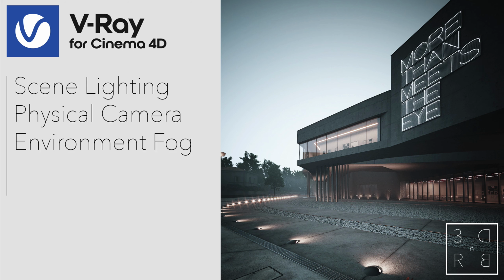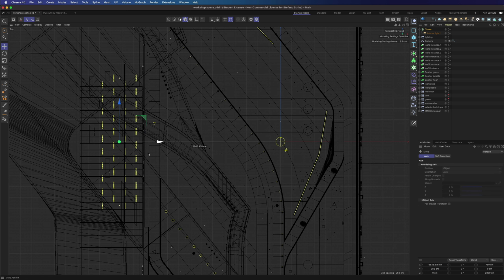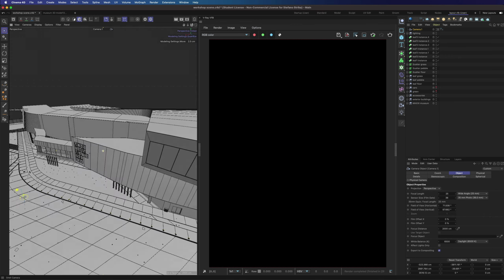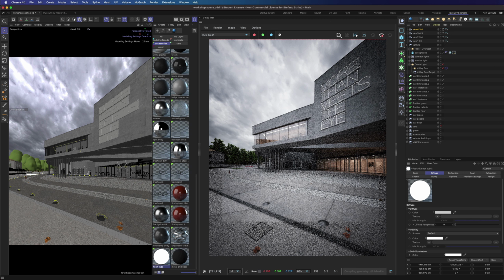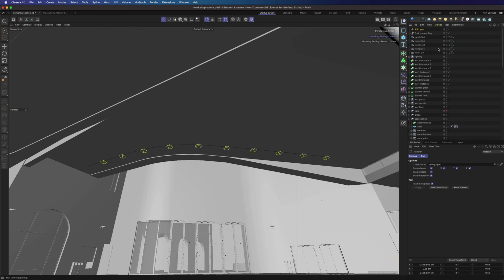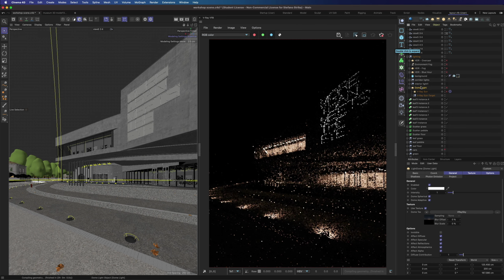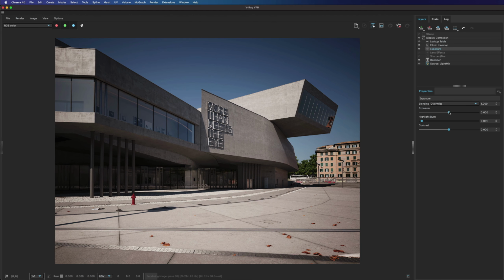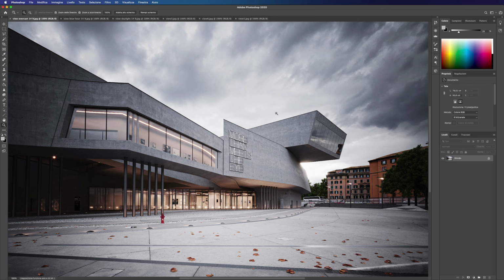Museum Scene - Making of | Vray 5.2 - C4D R25 | Part 3 of 3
Here is a High Resolution version of our Vray 5.2 - C4D R25 Workshop video. Finalized Scene and Free Samples are available